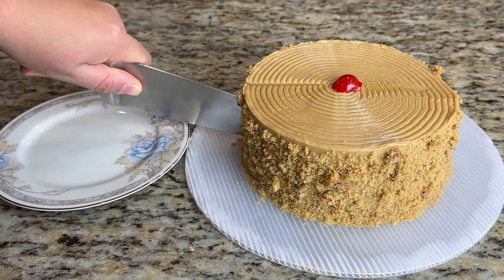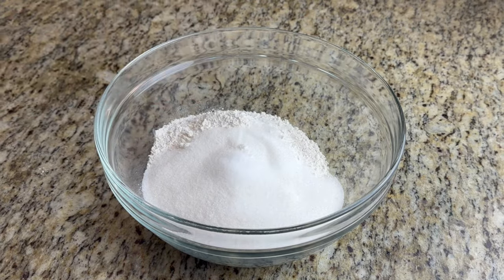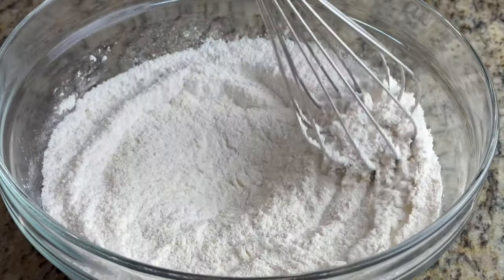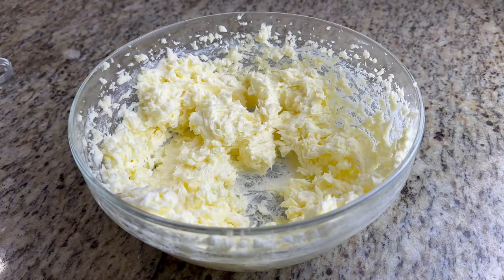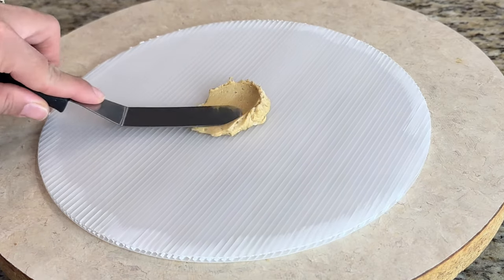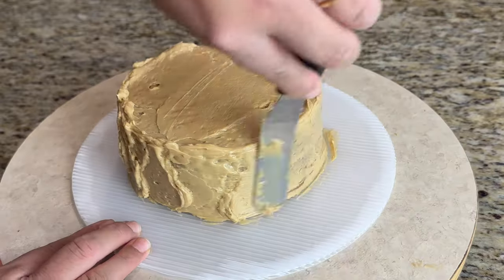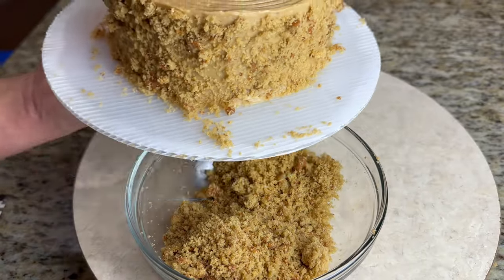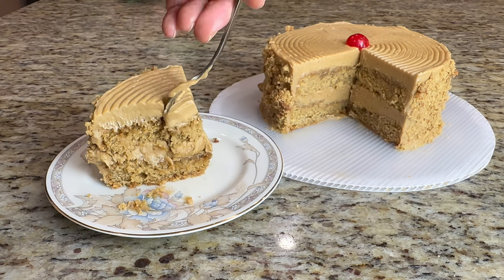Bakery Style Coffee Cake recipe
Coffee cake recipe
2 cups Flour or maida
1.5 cups caster sugar
2.5 tsp Baking powder
1 tsp Salt
½ cup soft butter, unsalted
2 large eggs, room temperature
4 tsp instant coffee (i used nescafe)
¾ cup milk, room temp or slightly warm

Preheat oven to 180*C or 350*F.
In a large bowl mix together flour, sugar, baking powder and salt. Then add butter, eggs and coffee + milk together mixed in. Mix with beater for 30-secs to 1 min. Pour in lined and greased two 6” cake pans.
Bake for 20-30 mins OR until a toothpick inserted in middle comes out clean.
Let cakes cool.

1 batch of swiss buttercream
1.5 tbsp warm water
2 tbsp instant coffee

Sugar syrup for cake:
½ cup water
1 tbsp sugar (you can skip if you want)
½ tbsp Instant coffee
Mix all together until combined

Learn to make commercial cake recipes in urdu hindi . Professional baking class in urdu. Make money with cake business from home